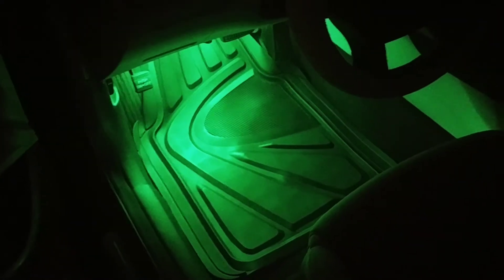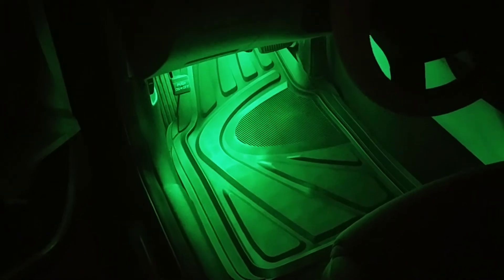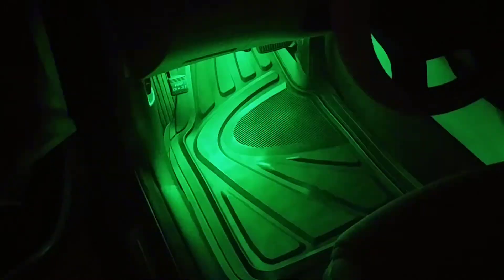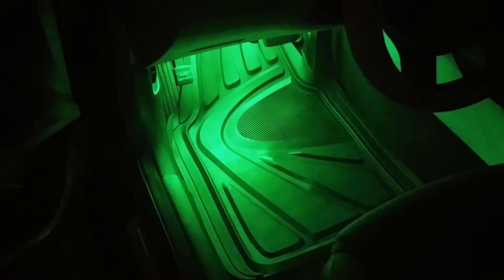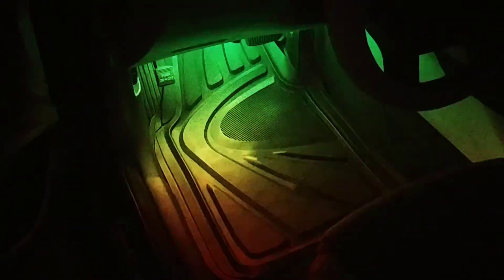RGB LED interior car install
I installed rgb lights to the interior of the car